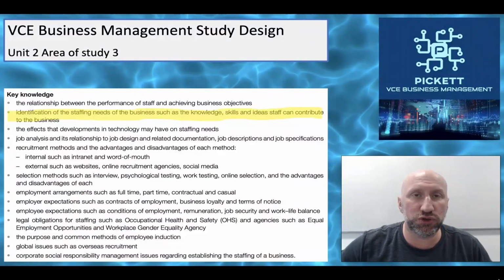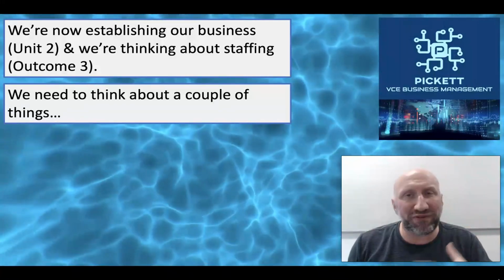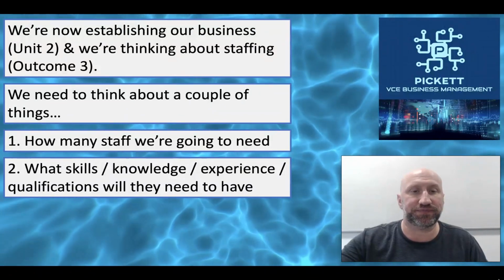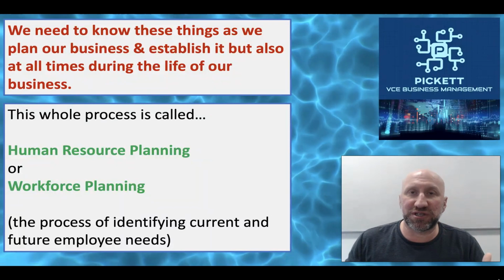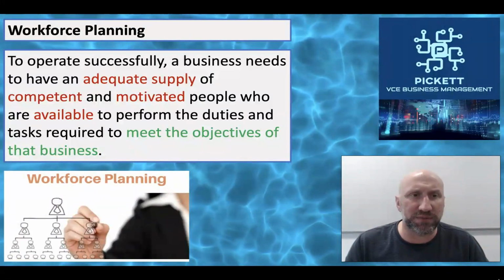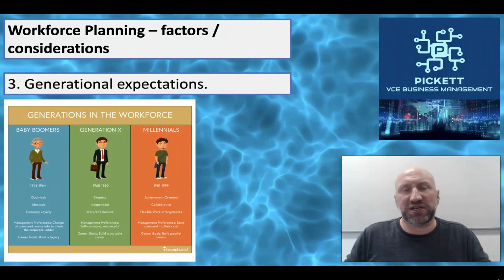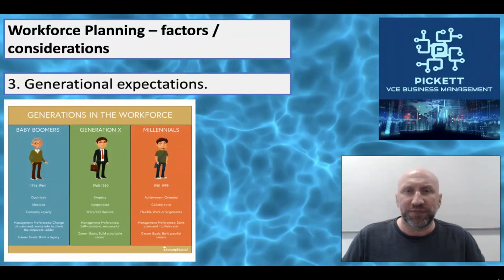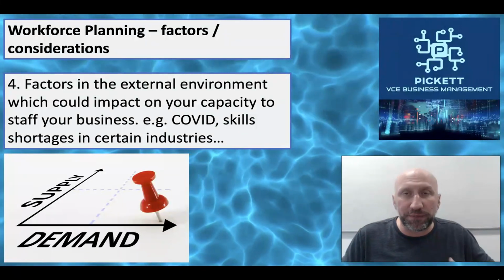2.3.2 Staffing Needs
Unit 2 Outcome 3 Key Knowledge 2 (Identifying staffing needs)

'identification of the staffing needs of the business such as the knowledge, skills and ideas staff can contribute to the business'